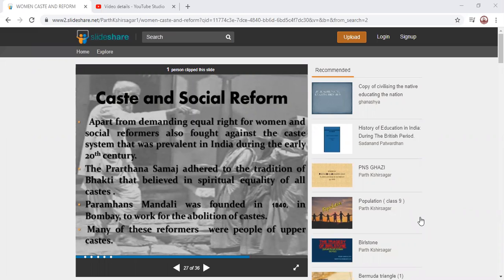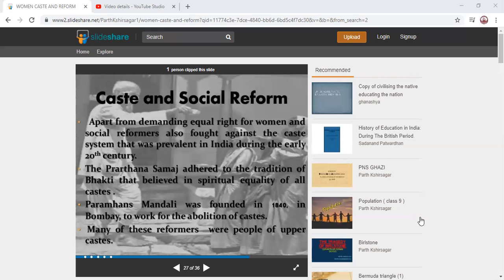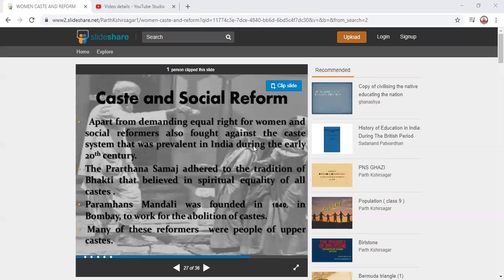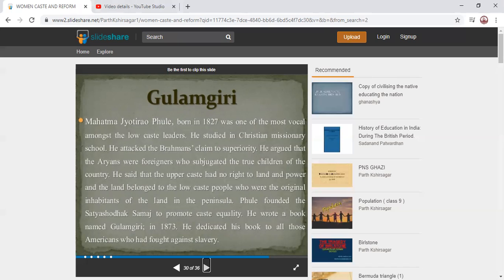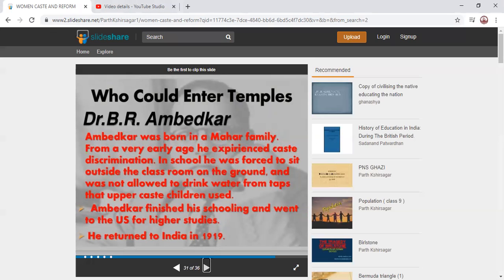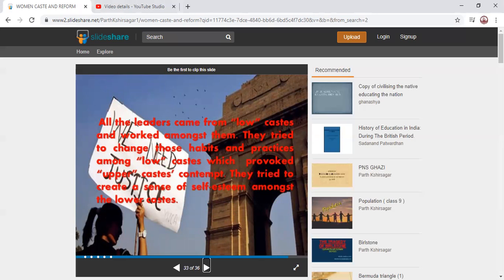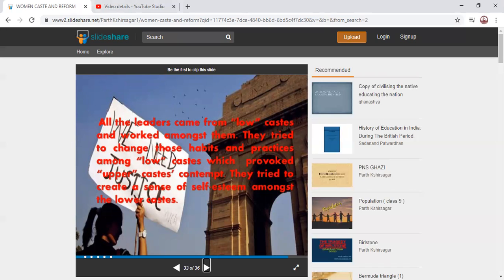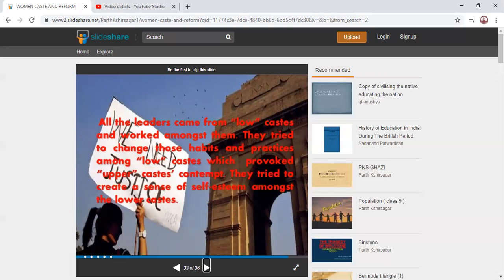4 12 2020,Class 8,Revision, Social ScienceHistory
Caste Reforms